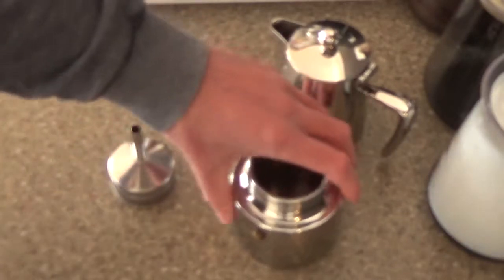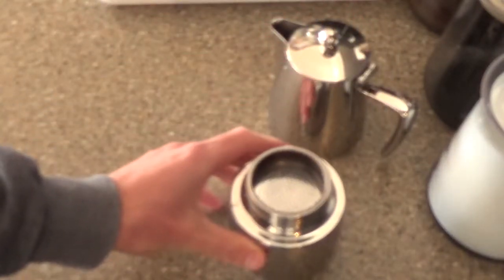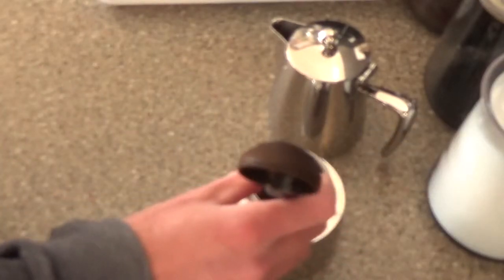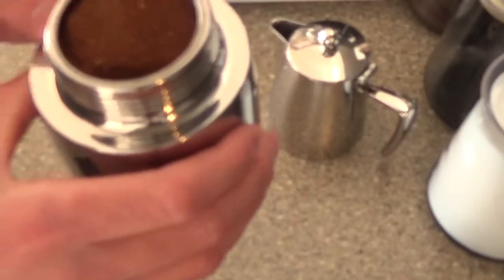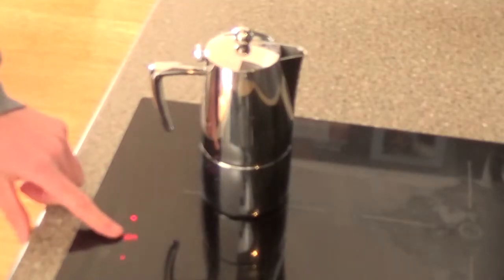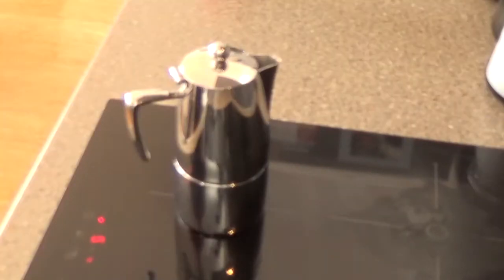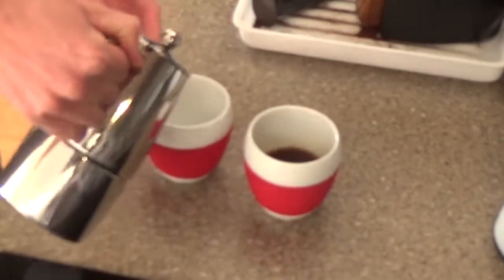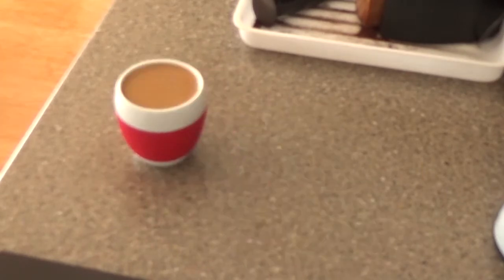How to make a stovetop coffee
How to make a stovetop coffee using an Avanti espresso maker.

Stovetop coffee makers are easy to use and make consistently good coffees. The grind size doesn't matter as much and there are no settings to get be confused with.

If I've missed something, please ask in the comments.